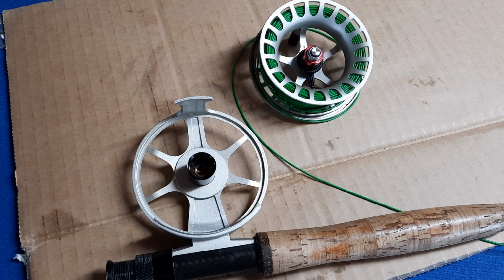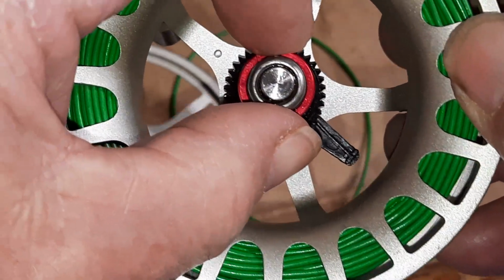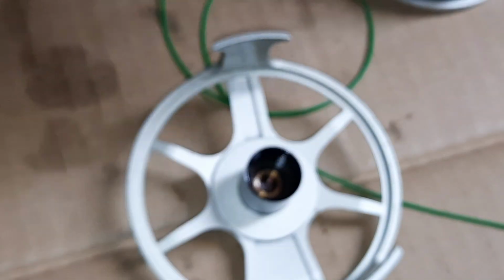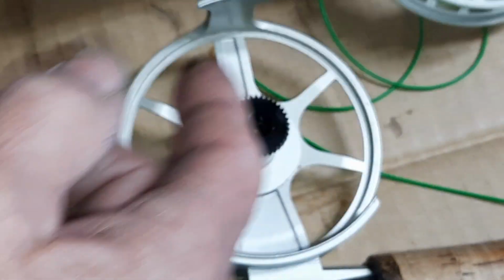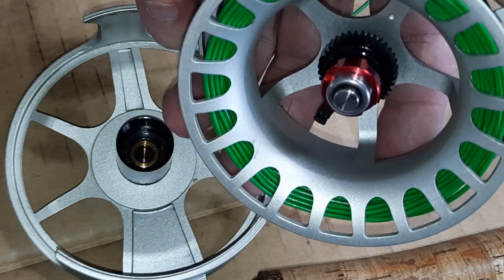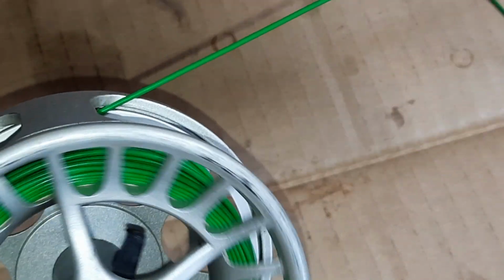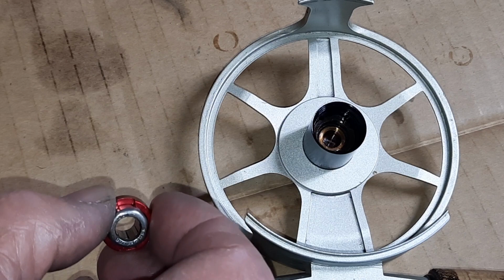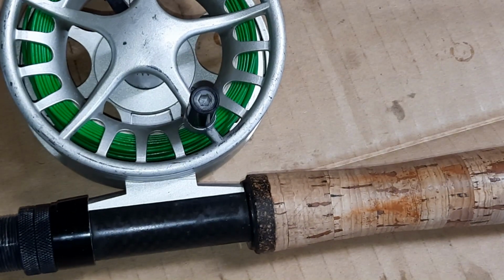Spool falls of Lamson Liquid fly reel. What to do?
Do not let a the spool falling off ruin your entire day of fishing.
Try to clean the drag and the Gland Cap best you can in the field and put it back together in the field. These two parts need to be clean before reassembling. If you feel grime and grit as you remove these two parts it might be better to stop trying to put it back together in the field and wait until you have Q-tips and stuff to clean all grime and grit off before reassembling.

Good luck and I feel if you clean yours every winter and snug the gland cap up snug and then hand tighten, you will probably never have this problem out in the field while fishing.